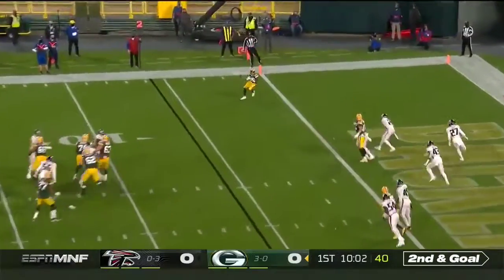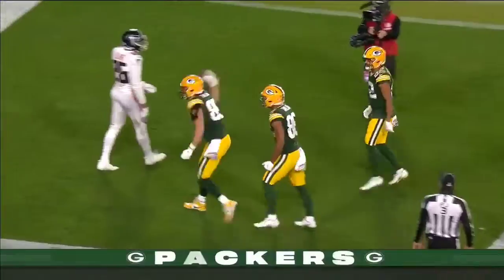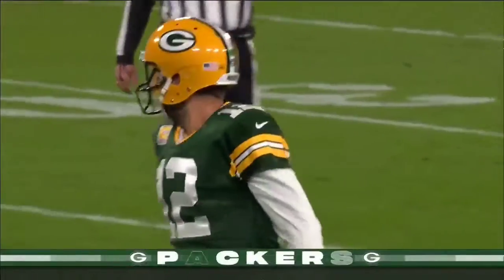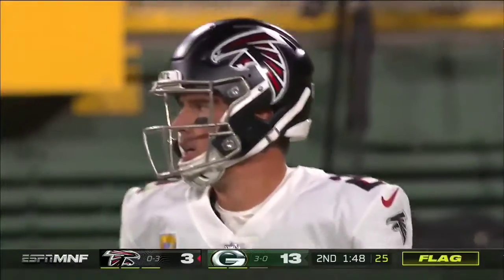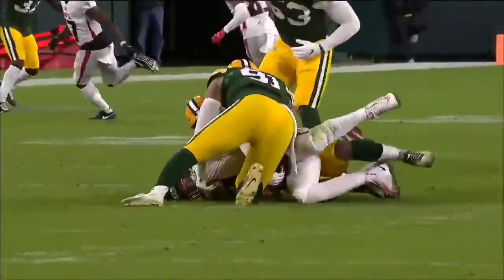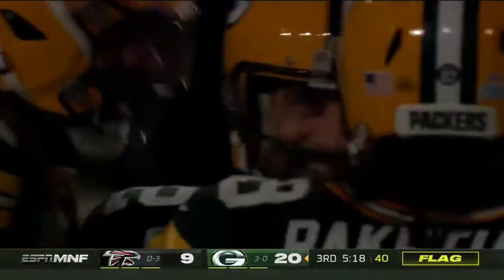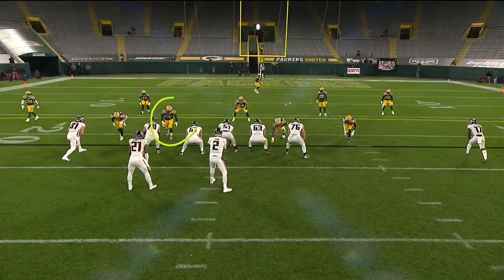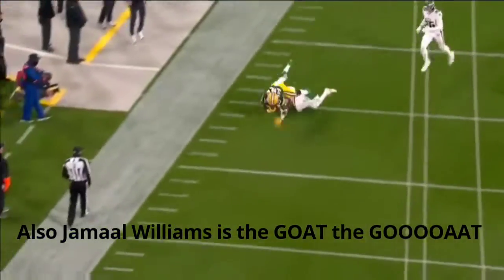PACKERS HIGHLIGHTS VS FALCONS Week 4 2020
The Packers are now 4-0!! Here is the highlights from the 30-16 win over the Falcons!!!

Underage Packers - Est. 2020